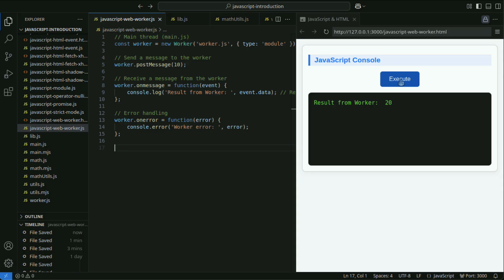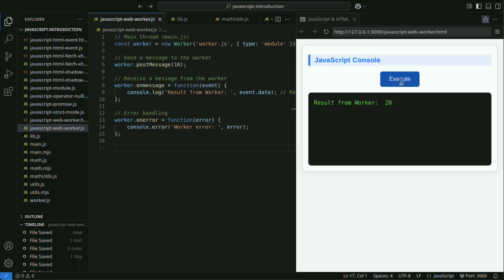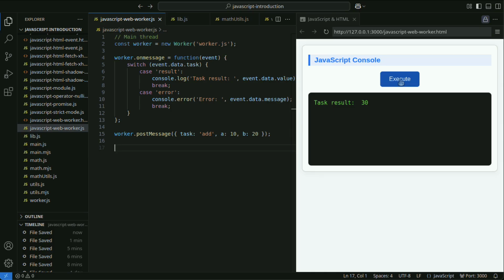[Learn with VSCode] JavaScript for Beginners #27 Web Workers in JavaScript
This video explains Web Workers in JavaScript

🕐 Video contents
00:00 Start
00:31 `Web Worker` in JavaScript
01:01 - The basic use of `Web Worker`
02:13 - Basic functions
04:38 - Differences between `Web Worker` and `async` functions / `Web Worker`
06:07   - `async`
07:15   - Key Differences / When to Use Each
07:44 - Examples of `Web Worker` Usage / Example of offloading heavy computation
08:27   - An example of specifying a task name
09:12 - Notes